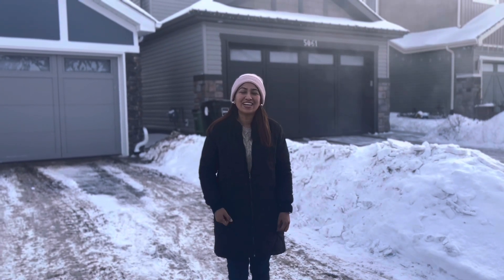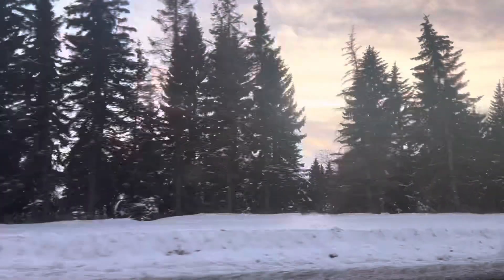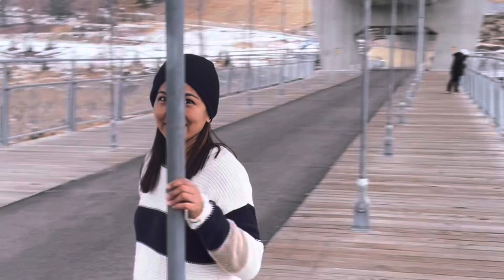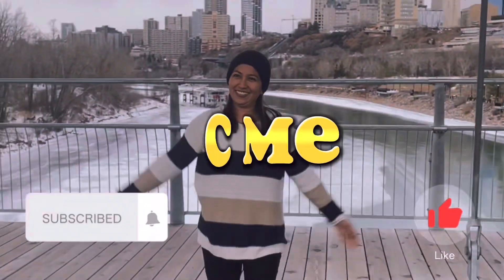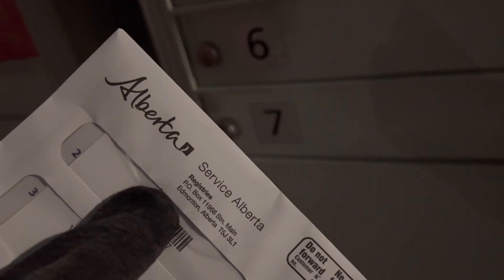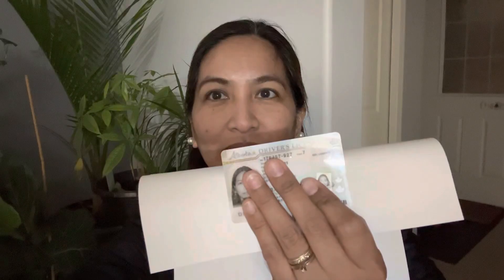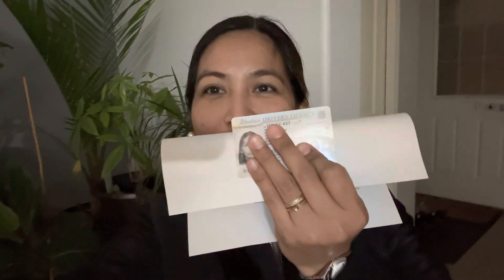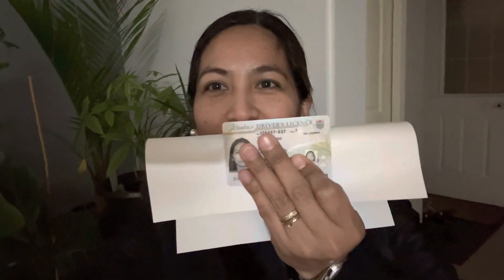Alberta Drivers License V#12